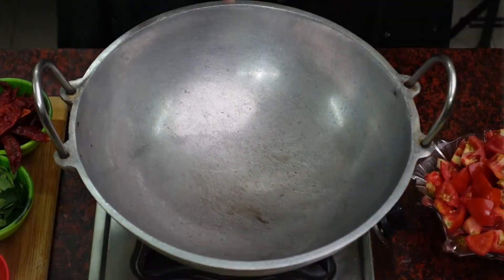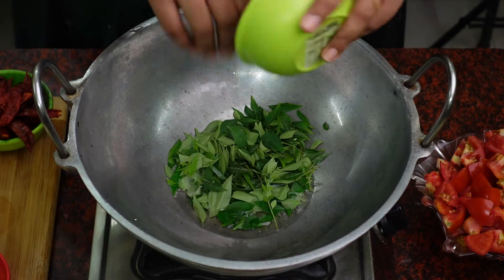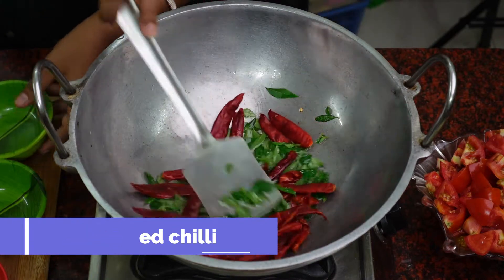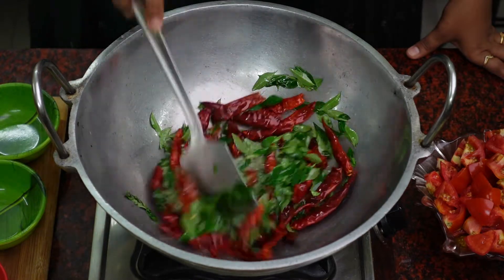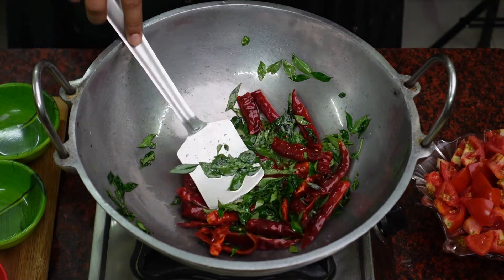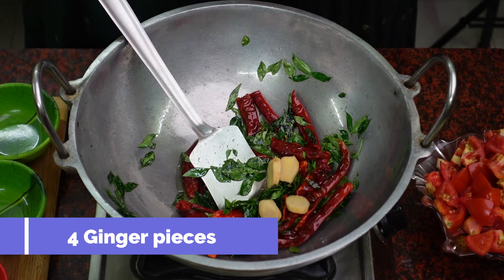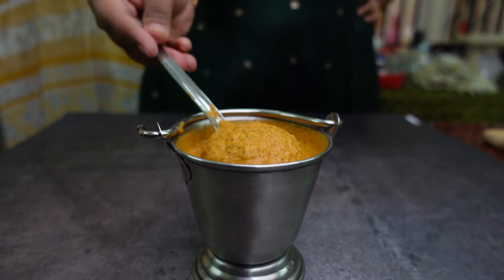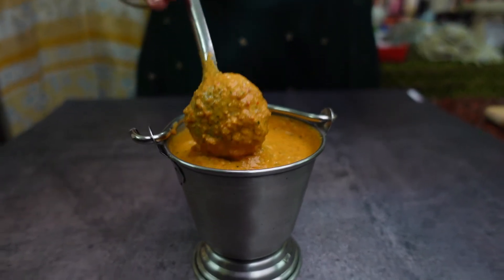வெங்காயம் இல்லாமல் ஒரு சூப்பர் சட்னி/No onion chutney for idly, dosa, chappathi, idiyappam etc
Hi friends,
Onion prices are going up day by day. But no need to worry... Here I shared a super chutney recipe which can be done without onions.
It goes well with idly, dosa, chappathi, idiyappam etc.
Do try this recipe and tell us how it tastes.